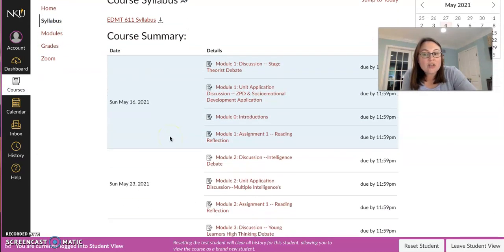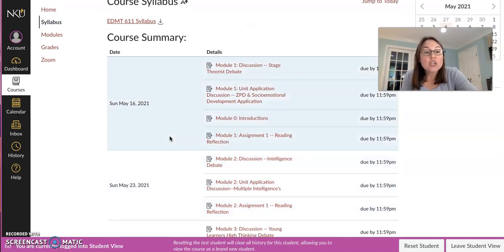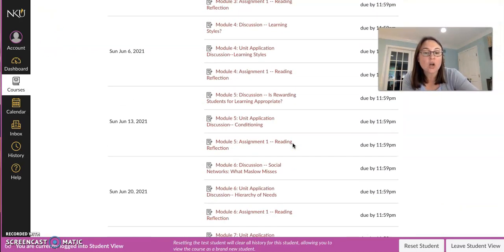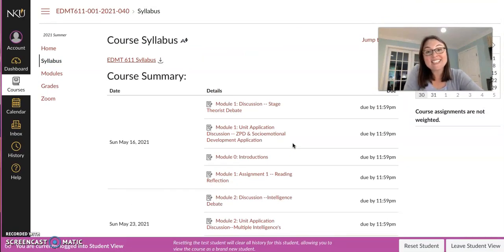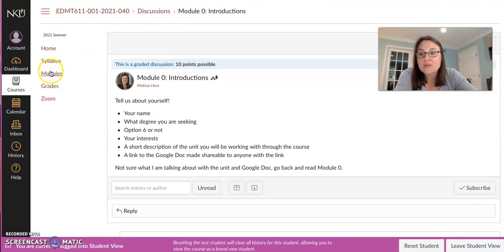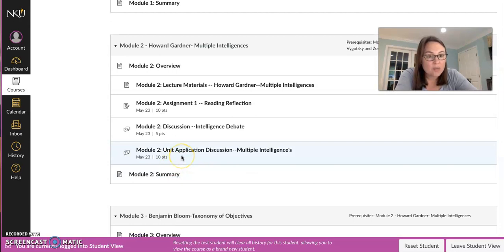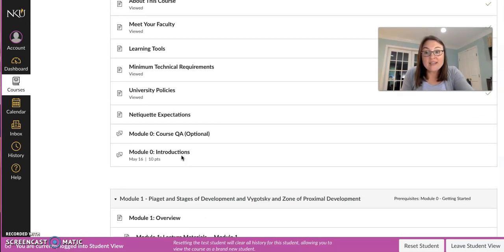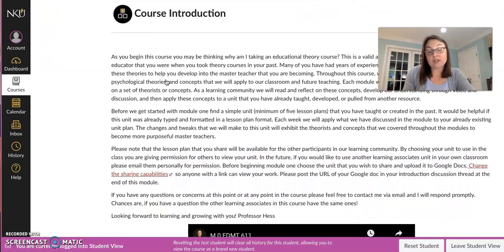EDMT 611 S 21 Intro